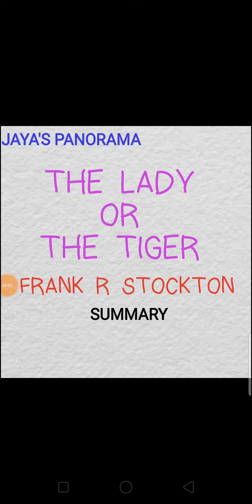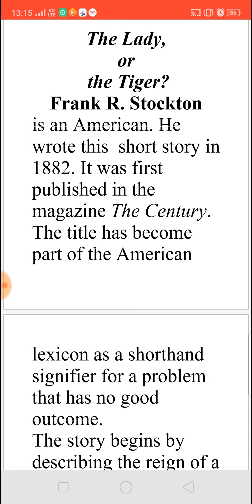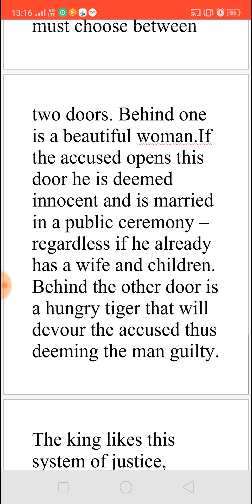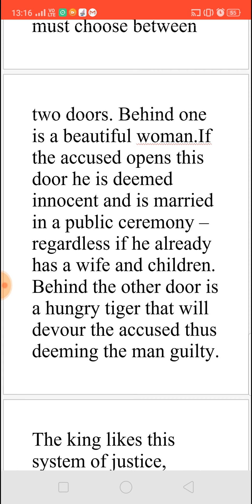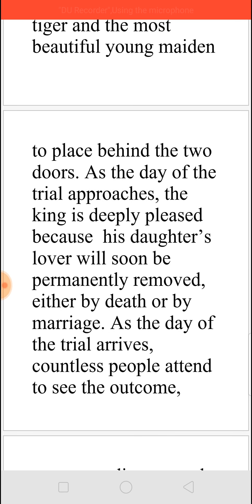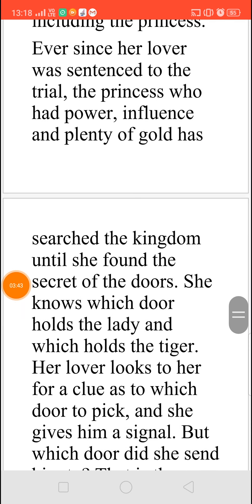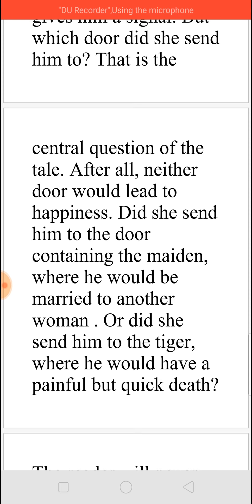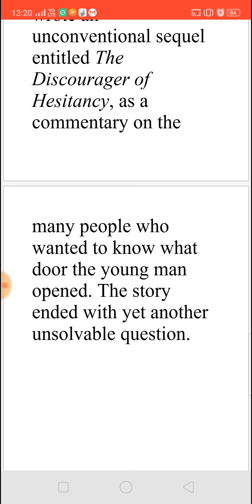THE LADY OR THE TIGER BY FRANK R STOCKTON - SUMMARY